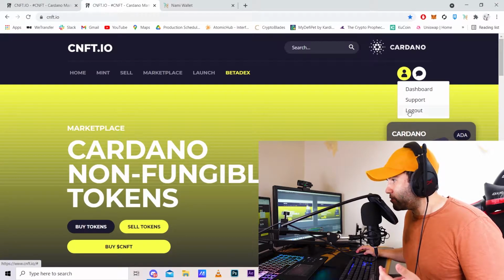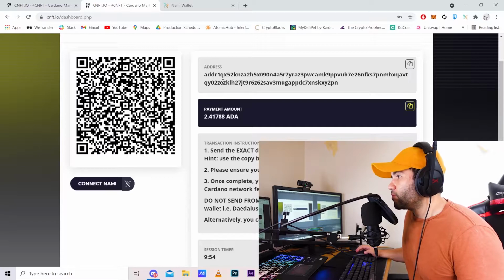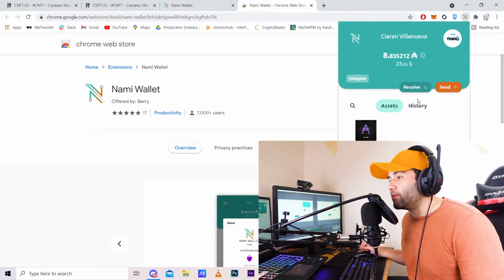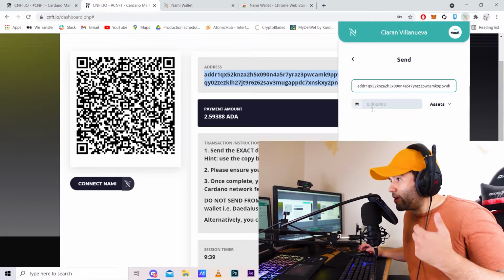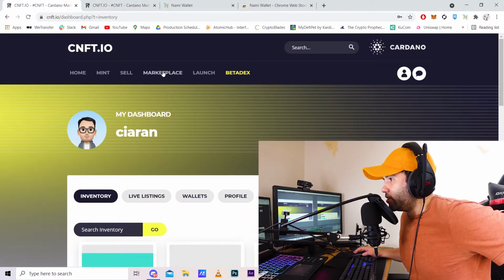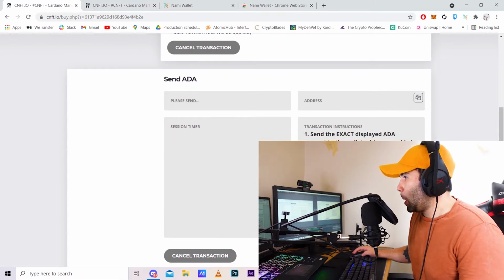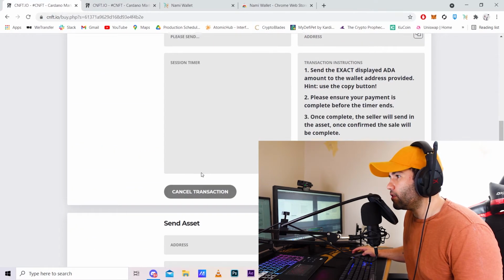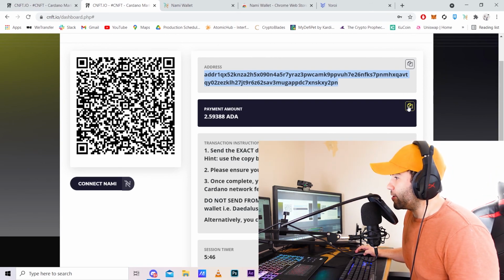How to Buy and Sell CARDANO NFTS - Set up CNFT.io | NAMI WALLET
Hi everyone today is a different kind of video i will be showing you how to get your account ready to start buying and selling NFTS in the marketplace